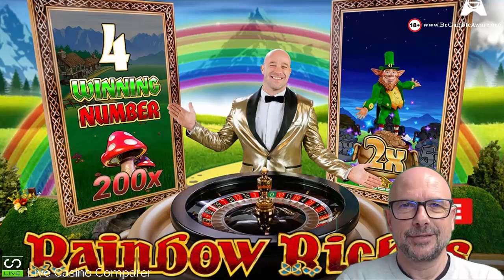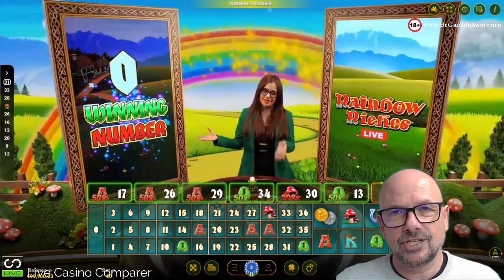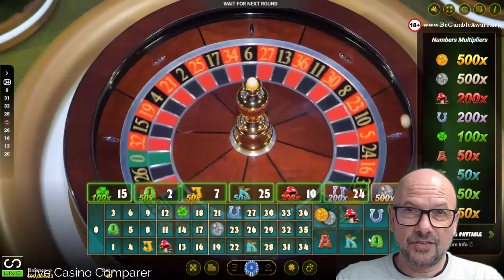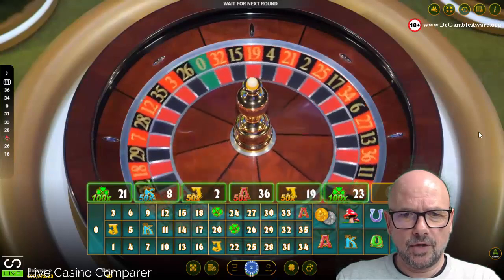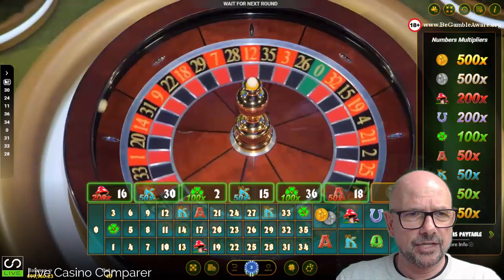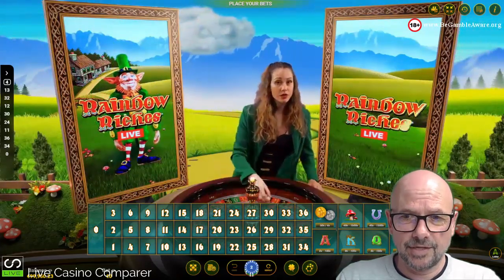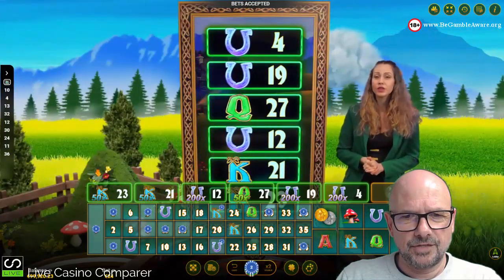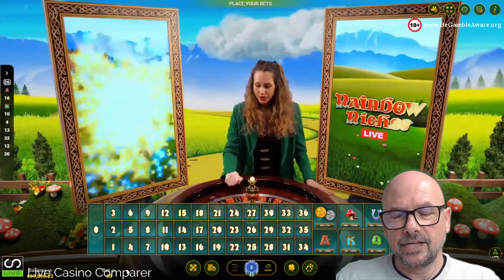Authentic Rainbow Riches Live Review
I reviewed Authentic Gaming Rainbow Riches Live Roulette game, which has multipliers up to 500x and a side game with payouts up to 1500x. A 10,000x win is possible.

In this review, I explain how to play and demonstrate betting strategies you might consider using.

I also reveal some issues with the game that may impact your enjoyment.

All expressed opinions are mine.

If you plan to gamble online, you must be at least 18+ or 21+ in some countries.

ad 18+. Please gamble responsibly. for help and assistance.